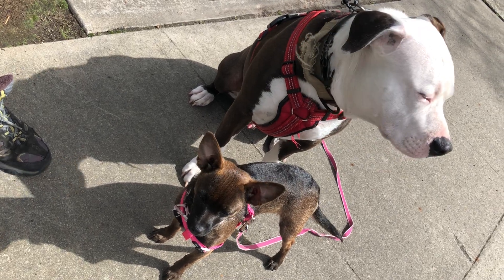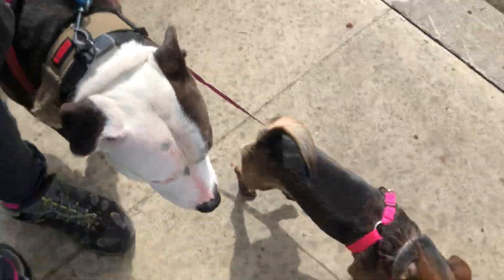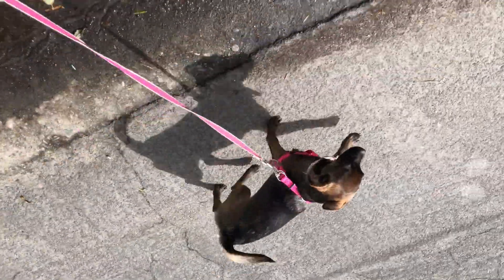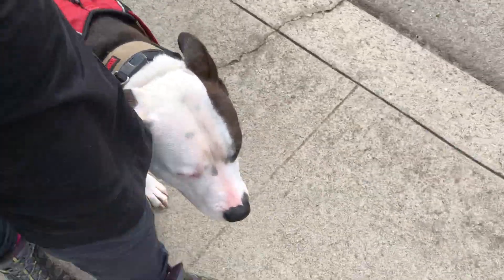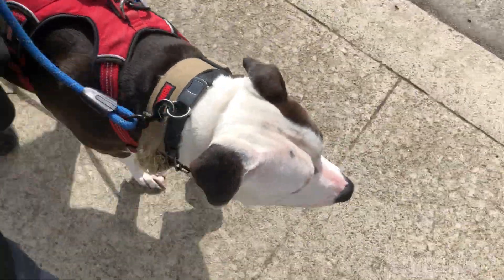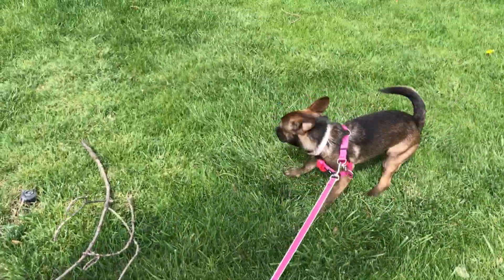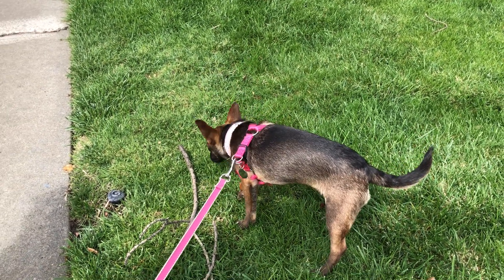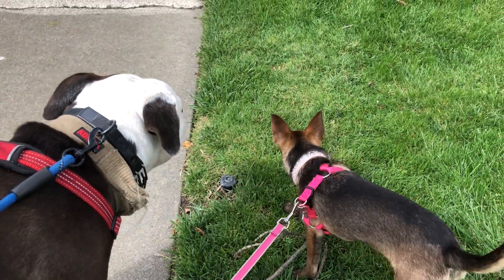Ruby 2nd walk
Poops shows little Ruby how to go for a walk